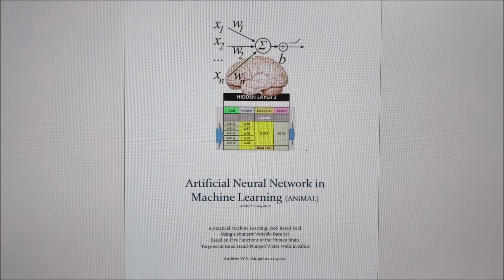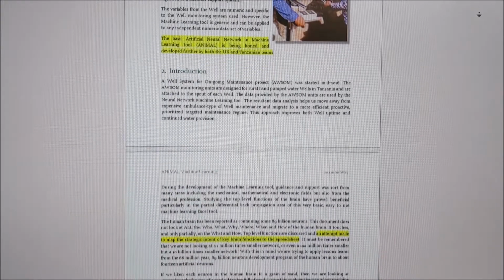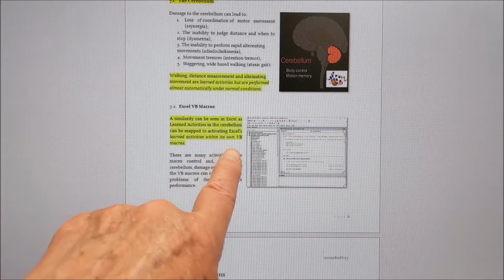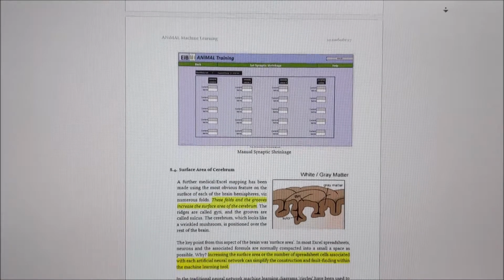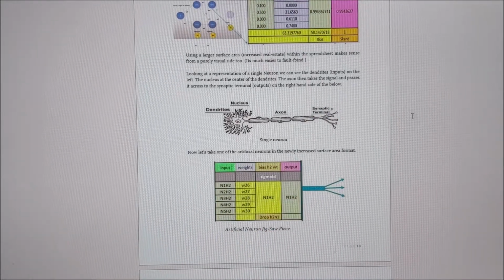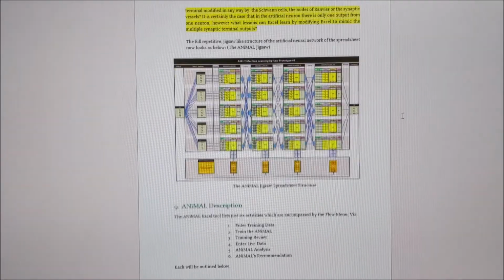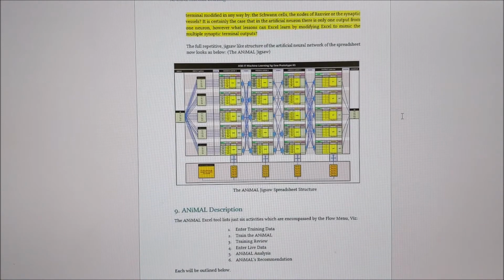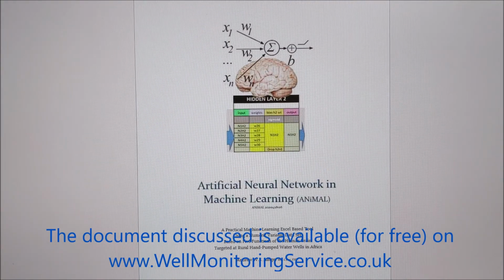Excel Machine Learning copies Brain's Strategic Intent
It's taken well over 50 years for us to utilize Artificial Neural Networks. The mathematics behind them and Machine Learning aspects are substantial. However, what else can we learn from the brain apart from its neurons? Well, it appears that we can learn a great deal!

This short video talks us through a review of the brain and maps (or tries to) the strategic intent of its major functions into Excel. In addition to neurons, there are five other areas where we can learn from the 66 million years of human brain development.

In summary, the key areas of the brain whose strategic intent have (in some basic form) been adopted and adapted for use in Excel are the:

1. Medula Oblongata; (in the form of the information Flow Menu)
2. Cerebellum; (automation in the form of Visual Basic macros)
3. Cerebrum; (the basic artificial neural network know about for over 50 years!)
4. Two hemispheres and the Corpus callosum; (time multiplexing of the artificial neurons)
5. Folding of grey matter and the gyri and sulci. (Increased real estate of spreadsheet neurons)
6. Synaptic shrinkage/expansion. (switching & multiplying of artificial neuron outputs)

(See the DESIGN page)
All constructive criticism will be most welcome.

Thanks
Andrew